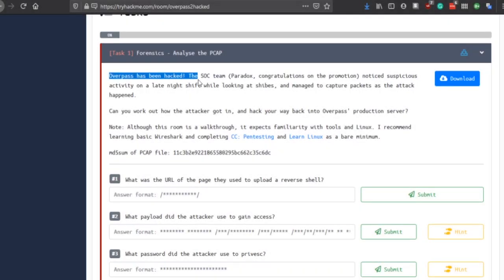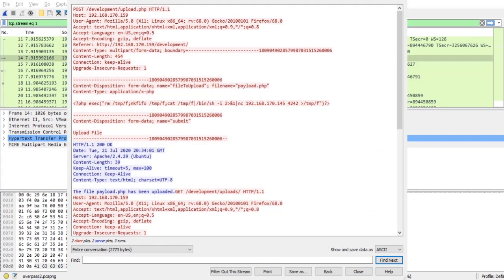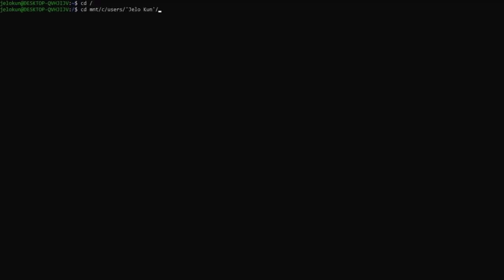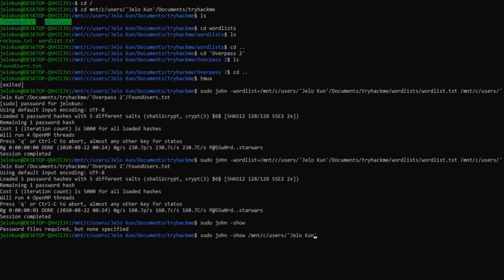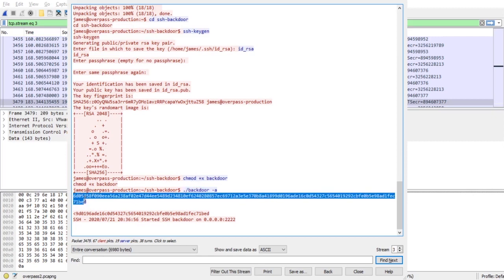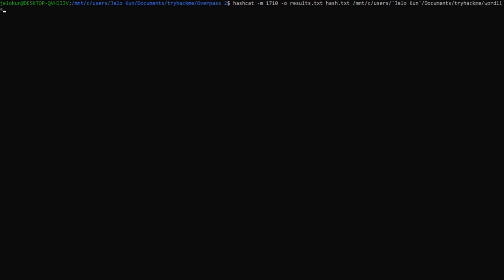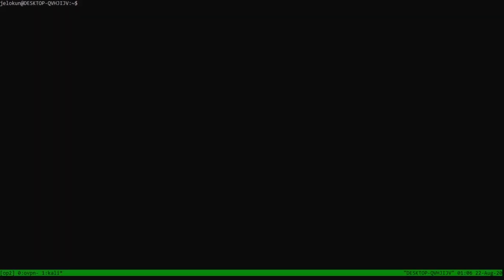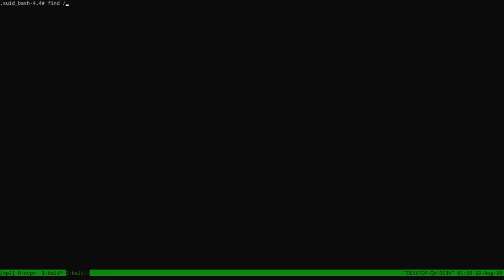TryHackMe! Overpass 2 - Hacked - Taking back Control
Overpass has been hacked! Can you analyze the attacker's actions and hack back in?

Overpass has been hacked! The SOC team (Paradox, congratulations on the promotion) noticed suspicious activity on a late-night shift while looking at shibes, and managed to capture packets as the attack happened.

Can you work out how the attacker got in, and hack your way back into Overpass' production server?